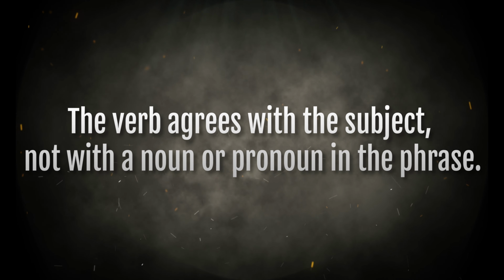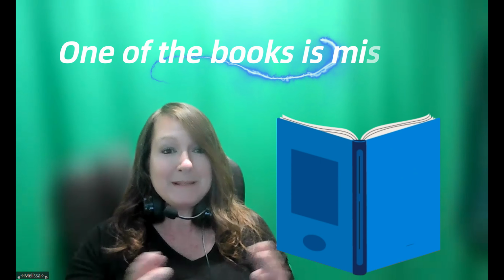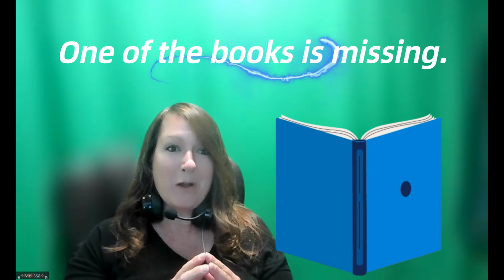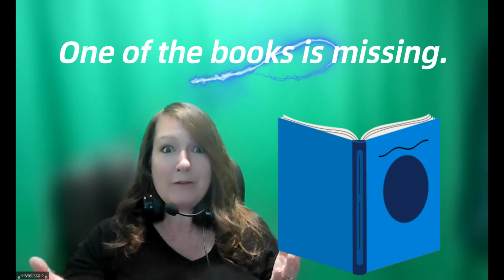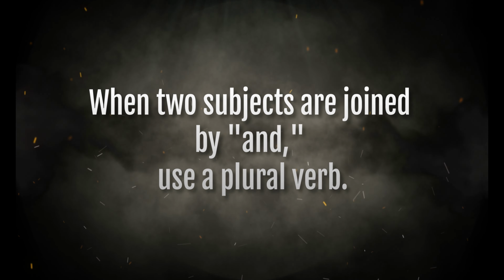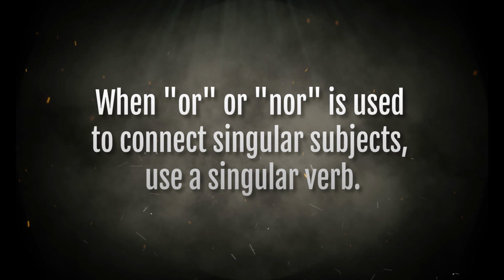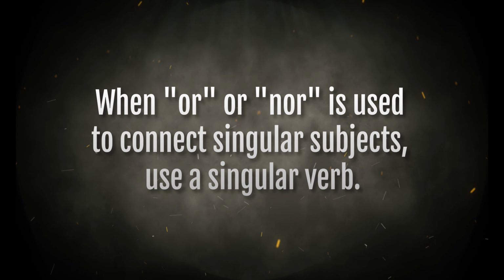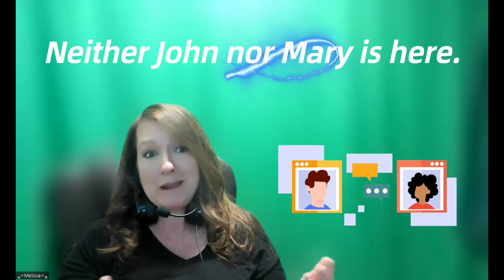Subject-Verb Agreement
Unlock the mysteries of English grammar in our comprehensive guide to subject-verb agreement! We'll dive deep into this essential grammar rule, exploring the basics and venturing into the more complex scenarios that often stump English learners. We've got you covered, whether you're struggling with singular and plural verbs, working with compound subjects, or navigating the tricky world of indefinite pronouns.

Throughout the video, we'll provide clear explanations and a plethora of examples to ensure you fully grasp this crucial concept. By the end, you'll be able to confidently ensure your subjects and verbs are in perfect harmony in any context.

This guide is designed for anyone aiming to improve their English grammar, whether you're a beginner or an advanced learner needing a refresher. So, whether you're a student, a language enthusiast, or someone preparing for English exams, this video will be a valuable resource.

Ready to master subject-verb agreement and elevate your English skills? Tune in and let's get grammatically correct together!